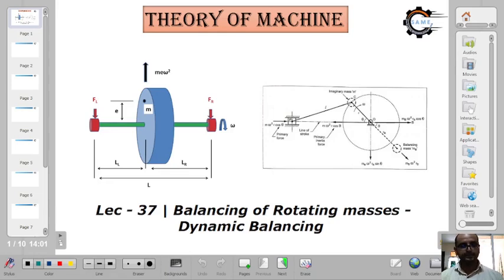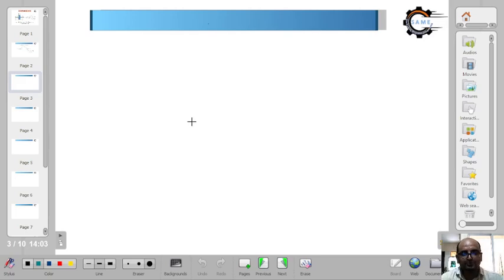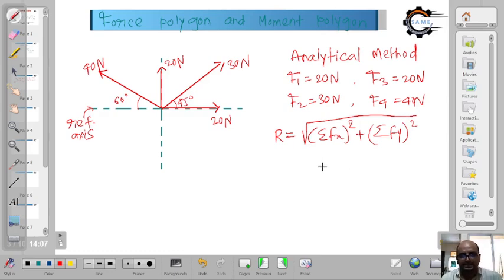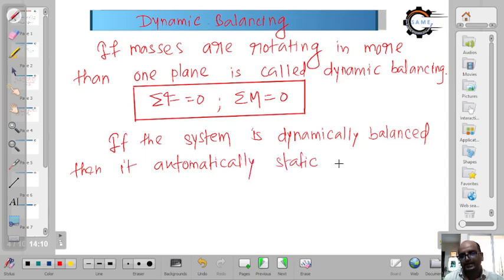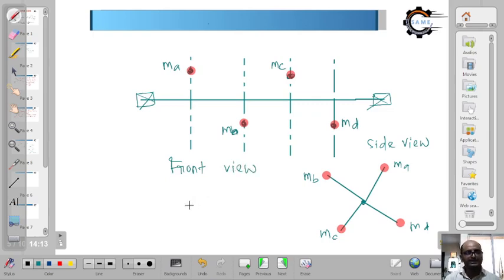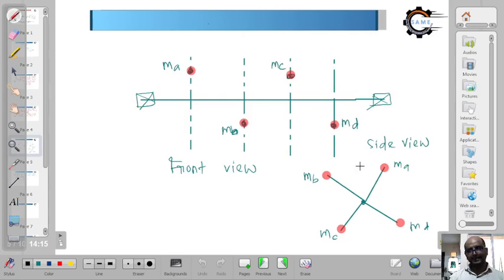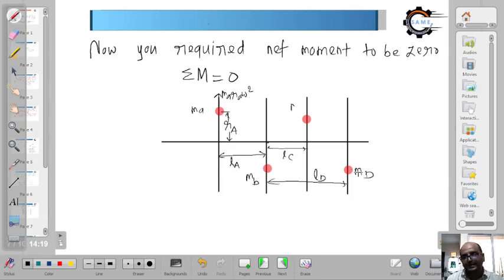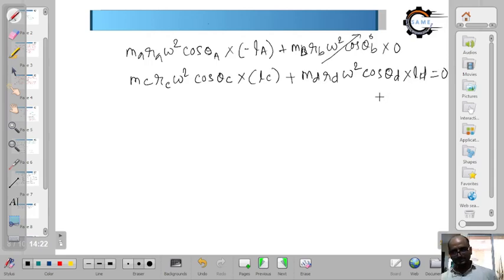TOM l Lec - 37 Balancing of Rotating masses - Dynamic Balancing